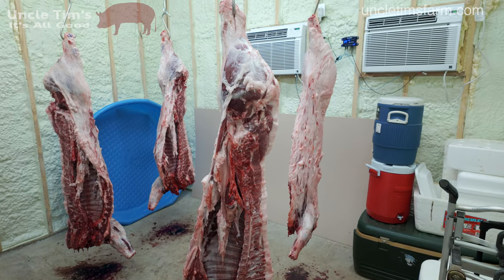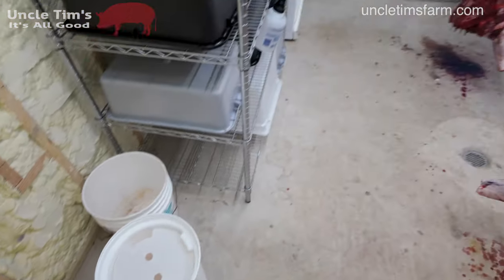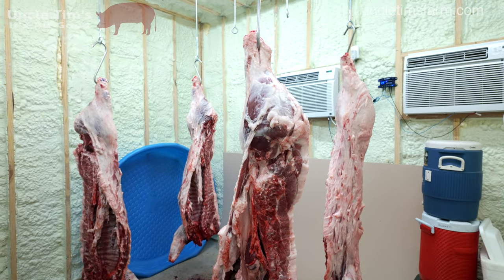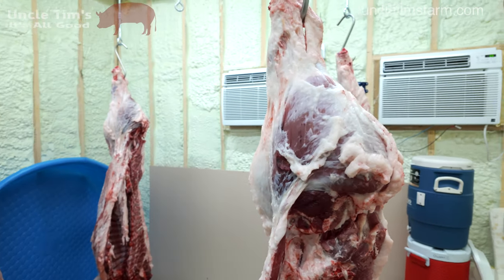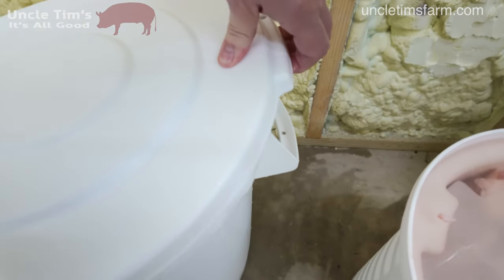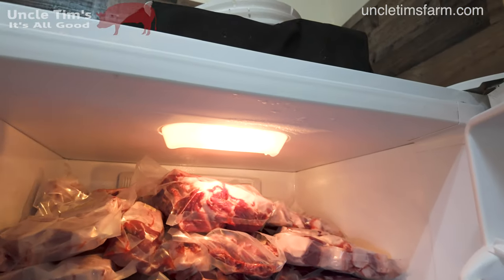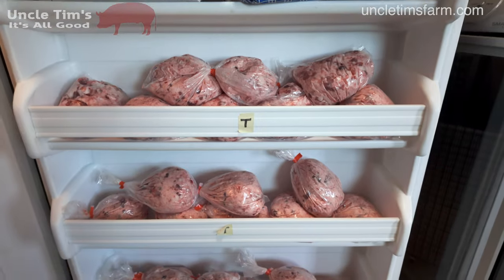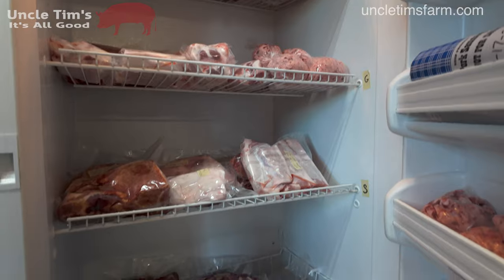Two Hogs in the Freezer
In this episode I show you what two hogs look like right after harvest and what they look like once they’re vacuum packaged.  I also show hams and bacon being brined.

Personal disclosure because other YouTubers dont.

Western Premium Hickory Chips
Inkbird PID ITC-106RH
WADEO Heating Element
Black Toggle door latch
Mxuteuk lighted rocker switch
Lanejoy Grill Grates
Magnetic Beef and Pork signs
American flag tin sign
BBQ Gasket Tape
LavaLock 3” hinges
Custom BBQ sign
Beef Pork Chicken cuts signs
Lamb cuts sign
Katzco magnetic paper towel holder
Serbian Chefs Knife
Dexter-Russell 6” Boning Knife
SOLIDTEKNICS Skillet
Serrated Bread Knife
Danish Whisk set
Stainless Steel Burner Tubes
Heat Plate Replacements